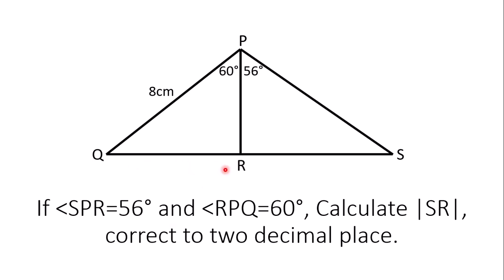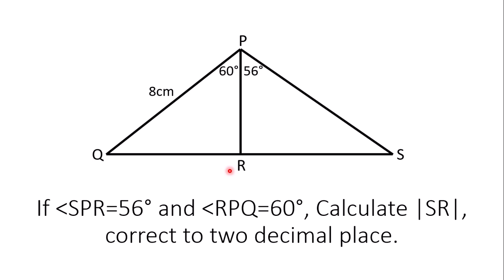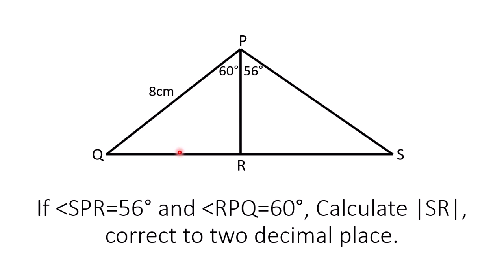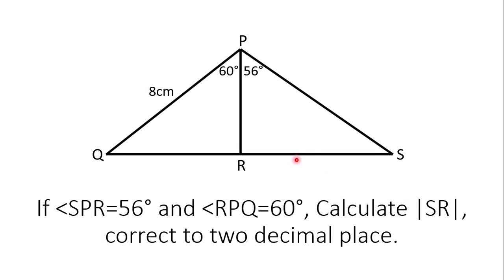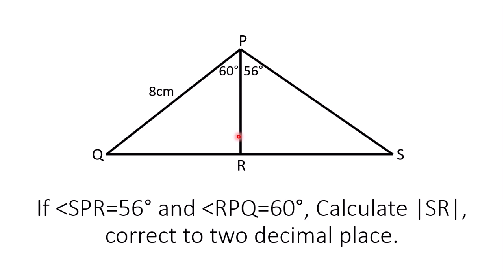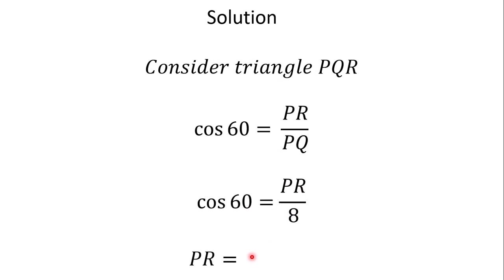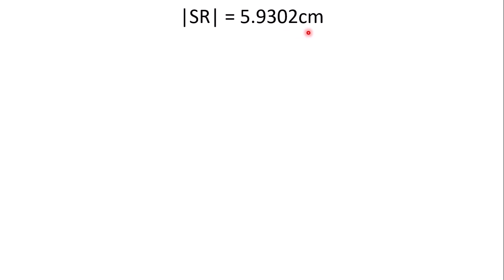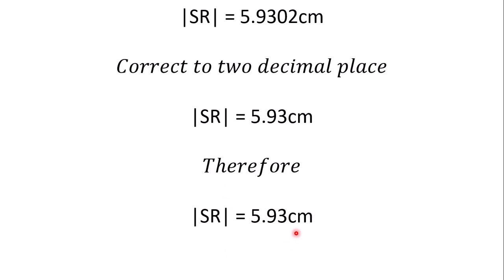How to use trig ratios to determine a side of a triangle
In this video I will show you how to use trig ratios to solve triangular problems. The problem was solved using cosine and tangent. The workings involved are very simple. Step by step tutorial by Math In Twi.com